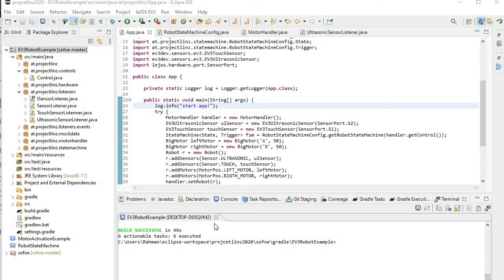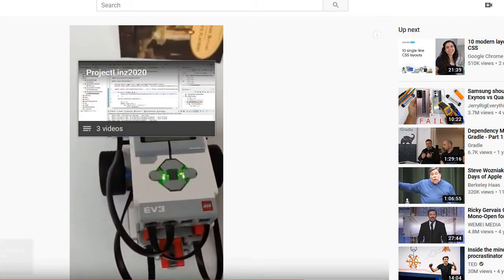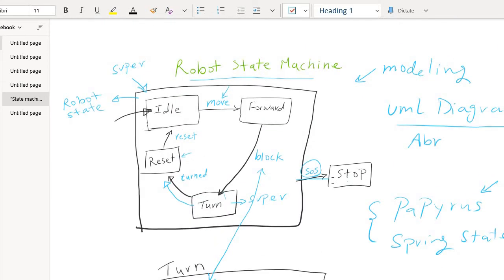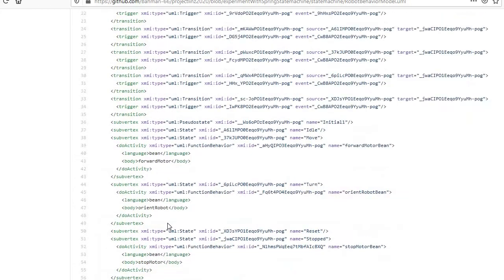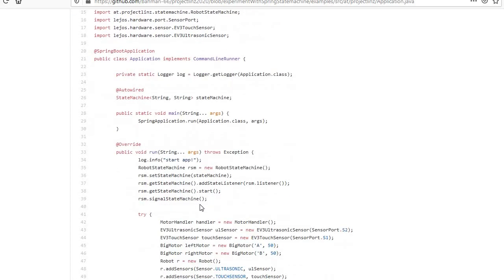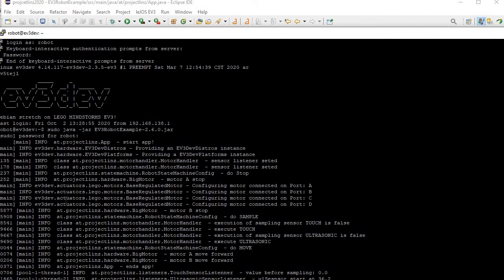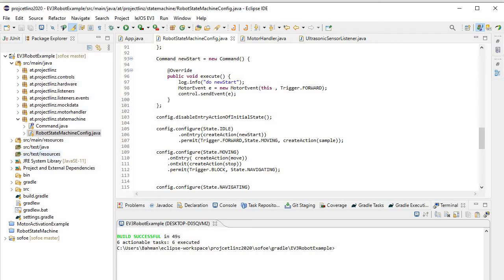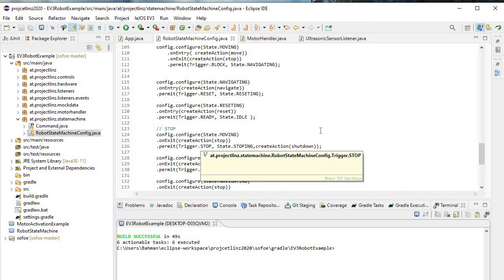Recap on StateMachine and Gradle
In this video I did a quick recap on what I did so far and how I used state machine and which changes had to be taken place to make the program work on brick. Now the code base is ready and working and we can program and extend it much easier.